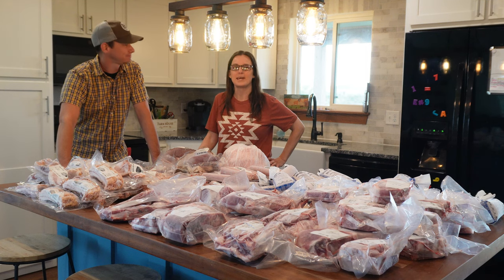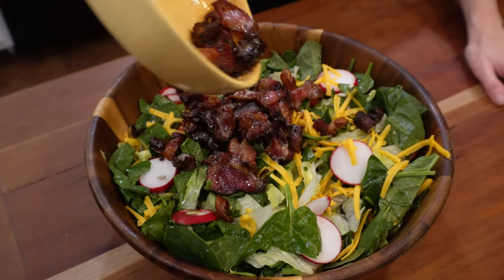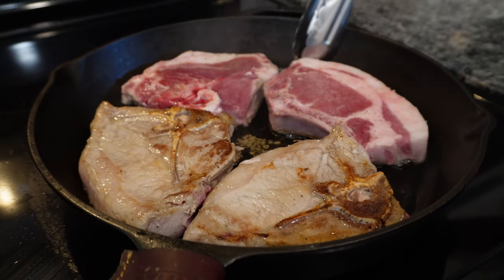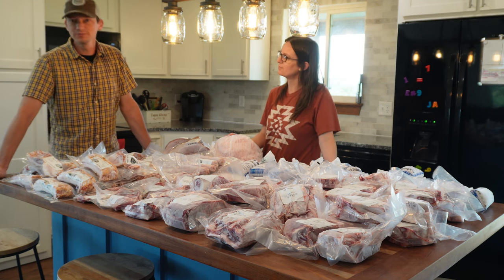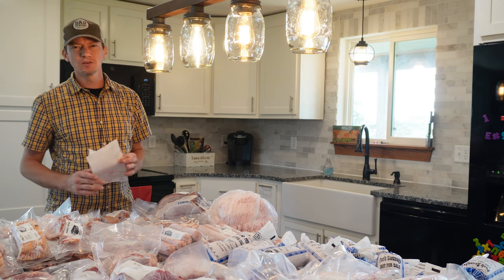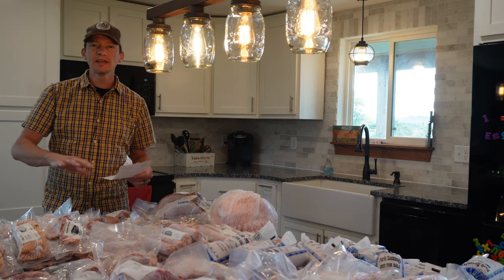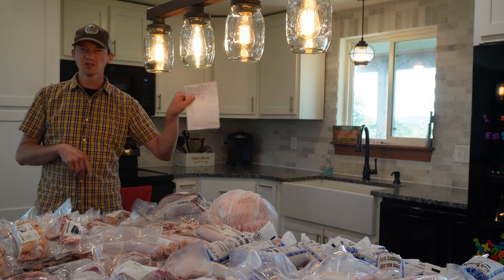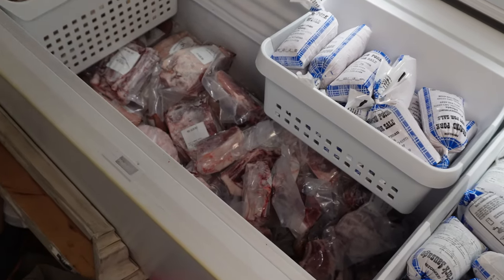Pig Processing - Meat Haul - A Breakdown Of The Cuts And The Cost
We had a pig processed recently. He weight 274lbs and we brought home 181lbs of pastured pork. In this video we discuss the pork cuts that we got back from the processor and some of the ways we like to prepare them. Raising your own pork is never more satisfying than when you fill the freezer.